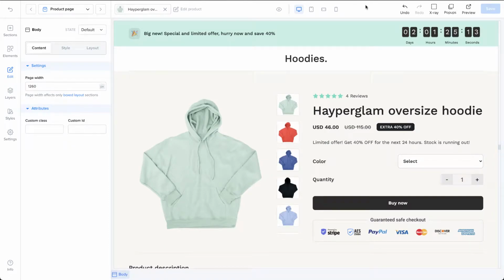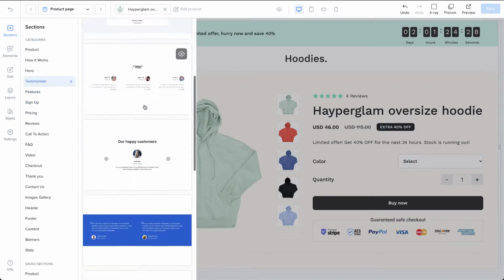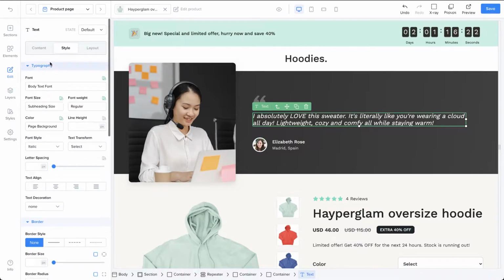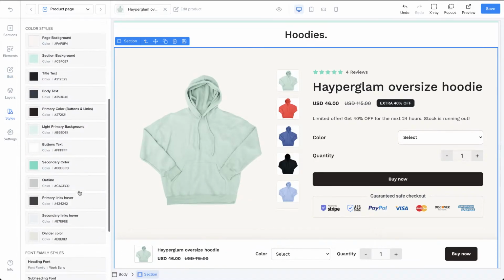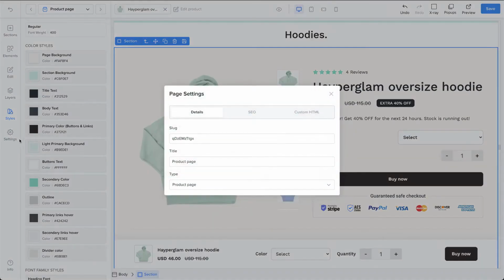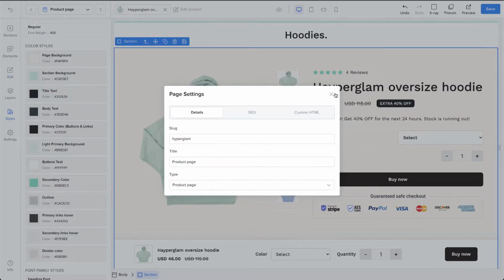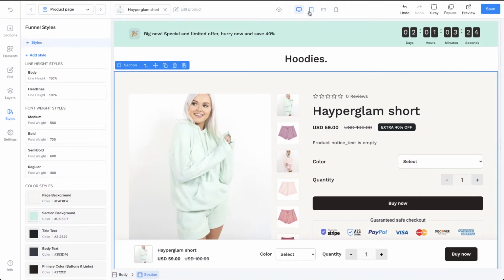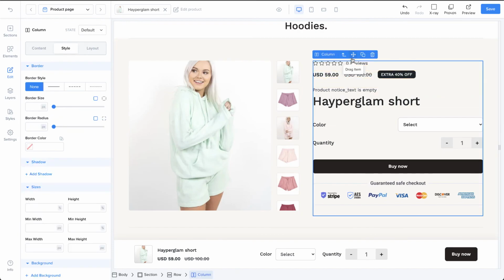How To Create A Wildly Successful Sales Funnel | the Page Builder with Lightfunnels